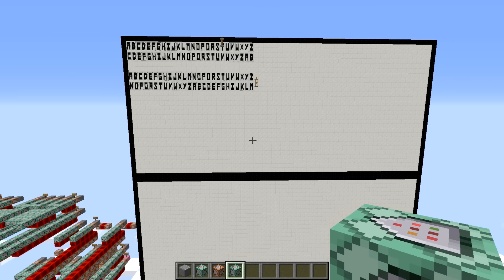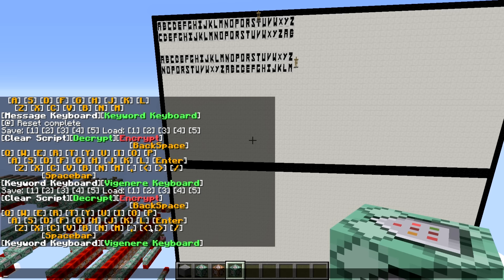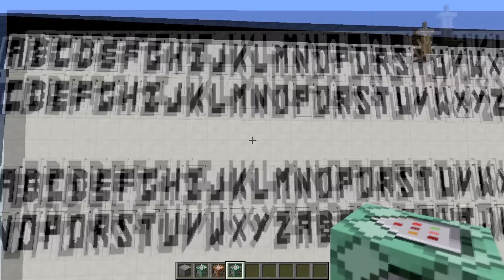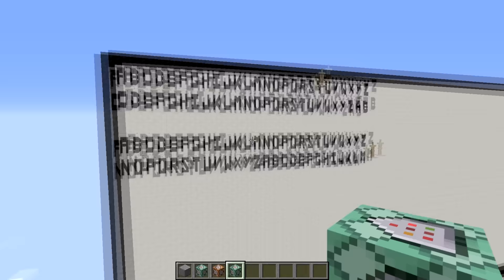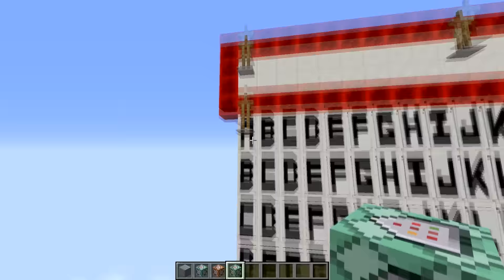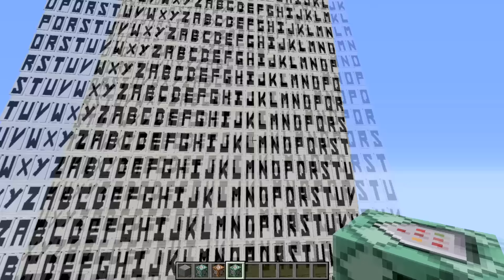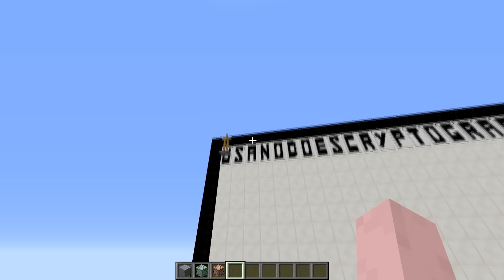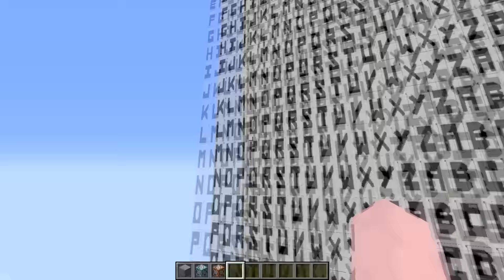Solve Poly-alphabetic Substitution Cryptography in Minecraft (Kryptos)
Poly-alphabetic Substitution Cryptography in Minecraft using a Vigenere table!  Every heard of Kryptos by Jim Sanborn?  Watch Minecraft solve K1 and K2 of Kryptos, or endcode and decode any message you want!